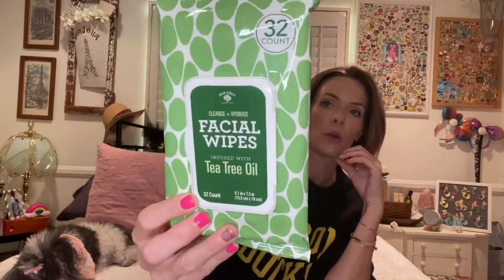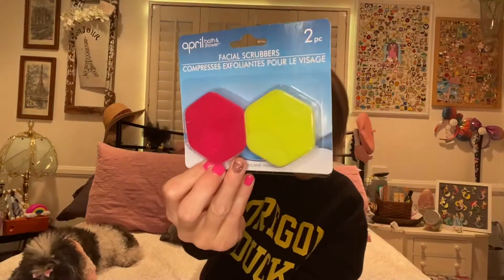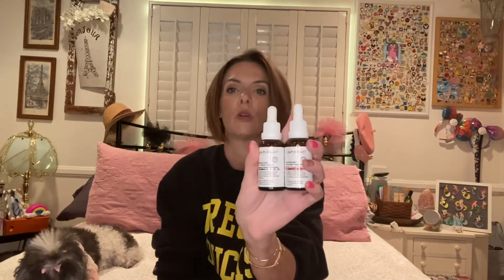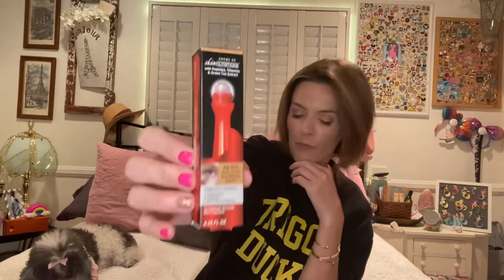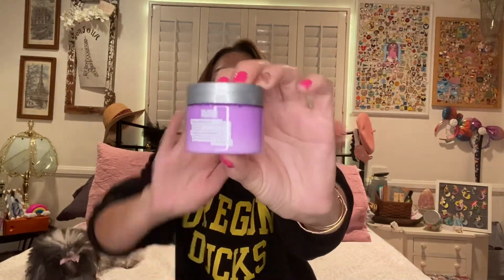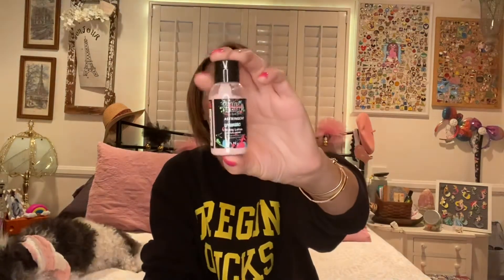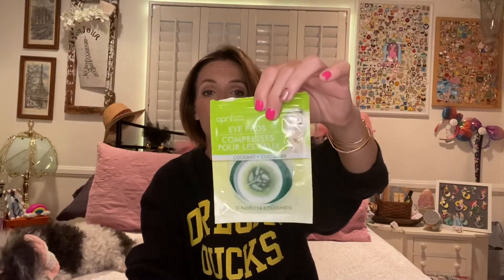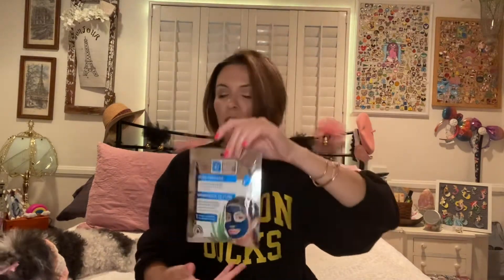Dollar Tree Skincare Routine - What I’ll be testing for the month to bring you an in depth review!!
Wouldn’t it be amazing if we could all get our skincare at Dollar Tree?!?!! I’m gonna put these products to the test over the next month and let you guys know how it goes! So keep a lookout for the final review video in a month and please like, subscribe and comment below if I need to add any products that you love that I didn’t pick up.